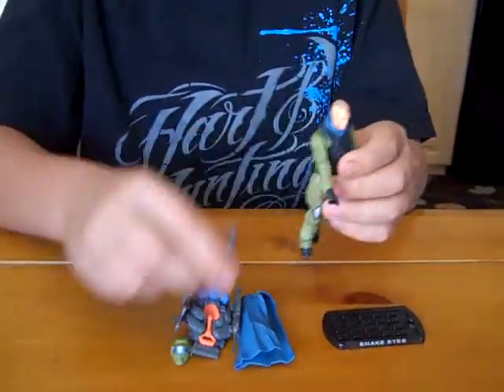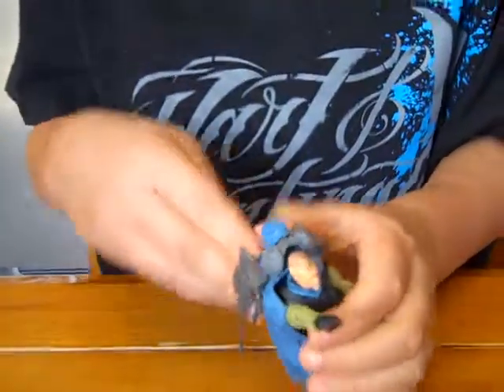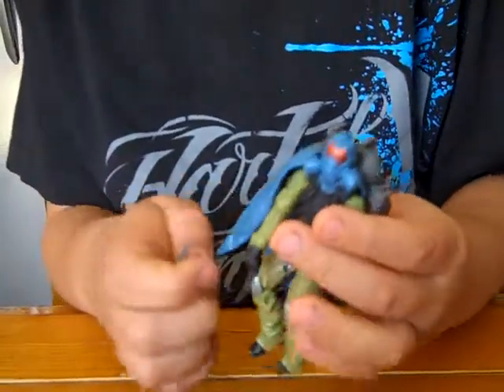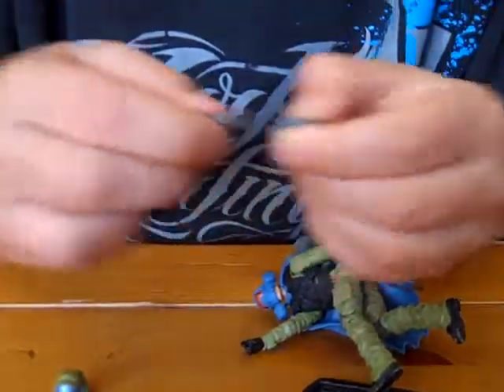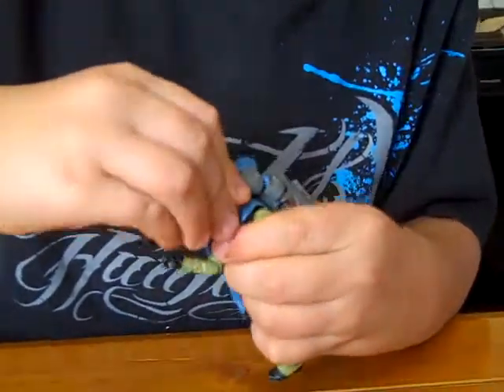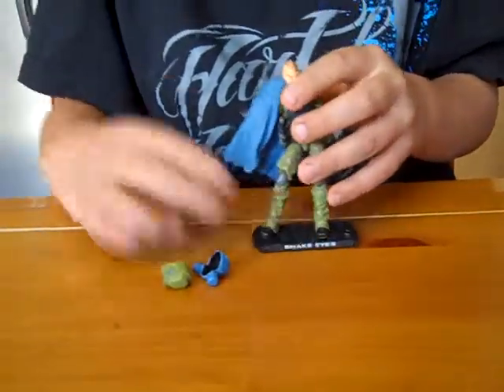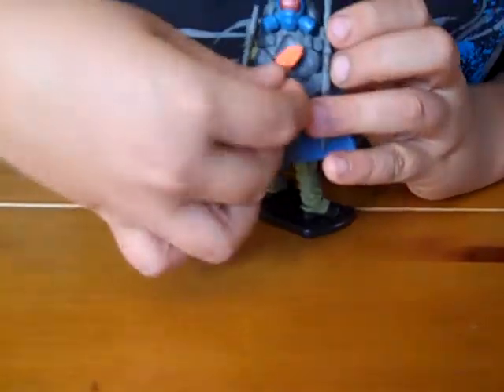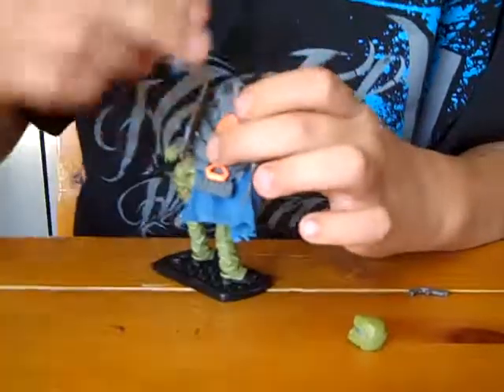Review of G.I. Joe Stormtrooper